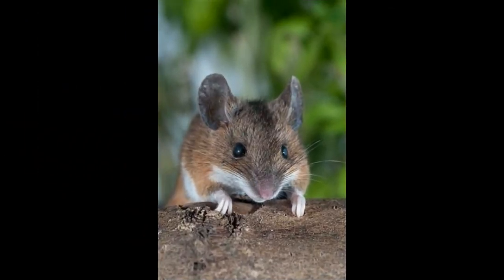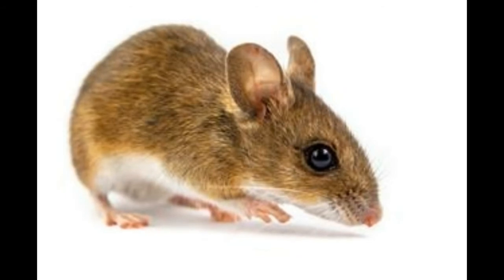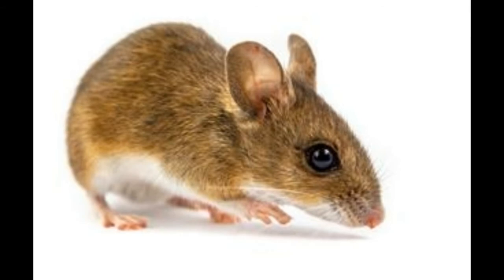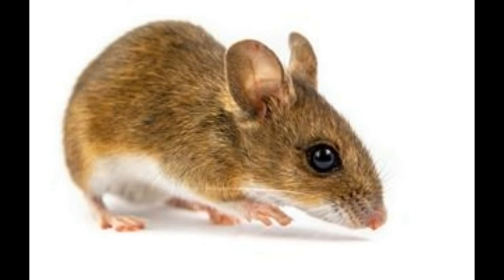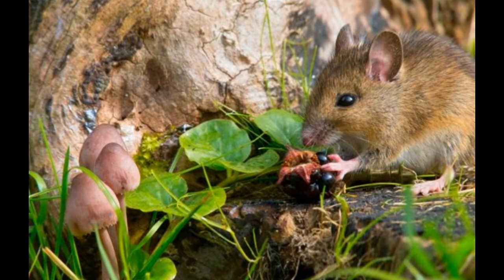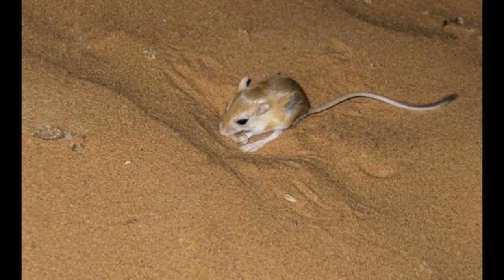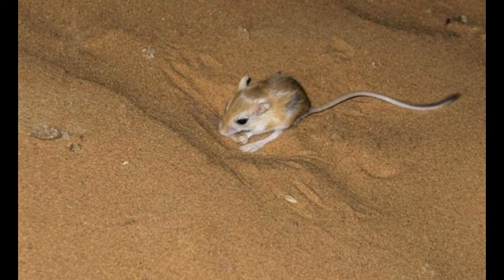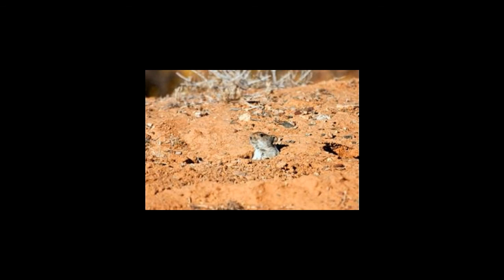Desert Pocket Mouse Facts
animals,elephant,petfinder,wolfshark,octopus,koala,coyote,pangolin,giraffe
mickey mouse
the mickey mouse
mickey mouse clubhouse full episodes
minnie mouse
mouse
clubhouse mickey mouse
the mickey mouse clubhouse
mouse pad
mouse trap
big mouse
mouse game
gaming mouse
abcmouse
trap mouse
mouse wireless
wireless mouse
cartoon mickey mouse
mickey mouse clubhouse theme song
mouse jiggler